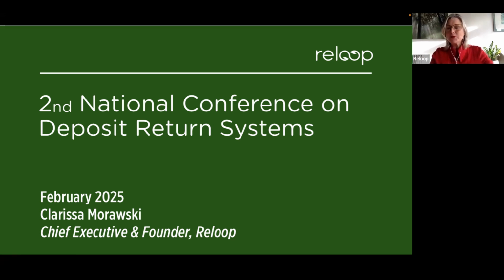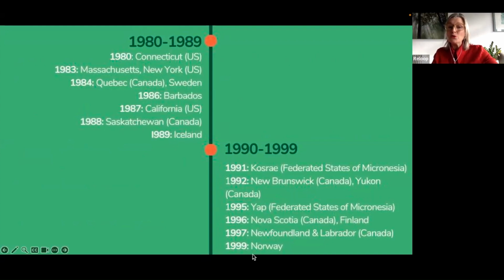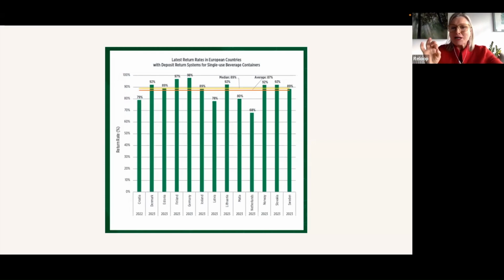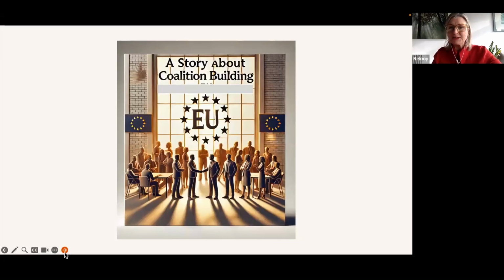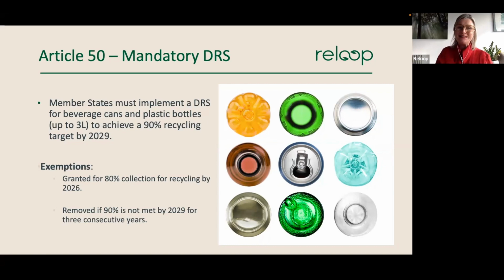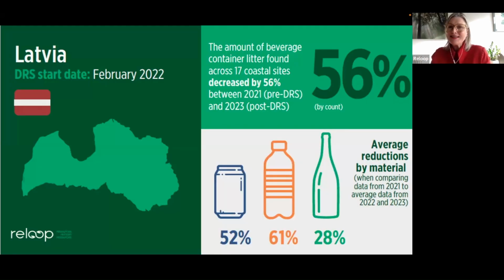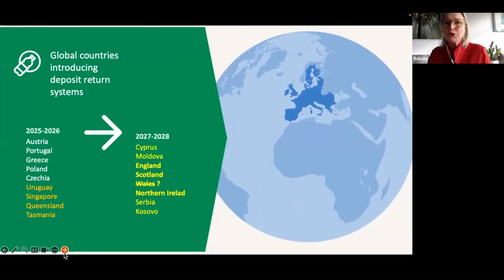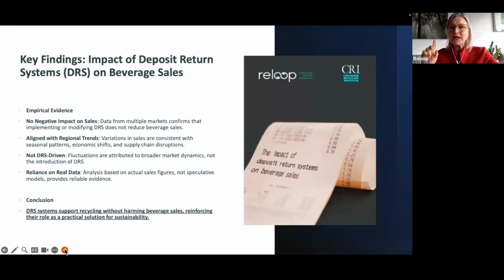Tehran Deposit Return Scheme Day Presentation with Clarissa Video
The University of Tehran held “Deposit Return Scheme Day” in February 2025.  The event brought together experts to explore how deposit return systems can tackle plastic pollution and boost recycling rates.

The event featured insights from global leaders, including Reloop CEO, Clarissa Morawski, who shared best practices on policy, producer responsibility, and consumer engagement as well as global trends and best practices for deposit systems.